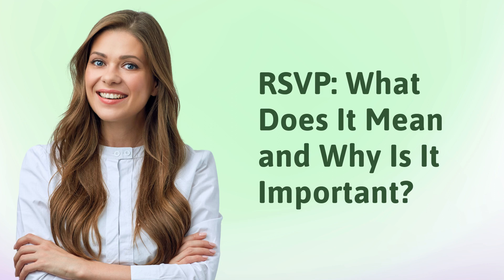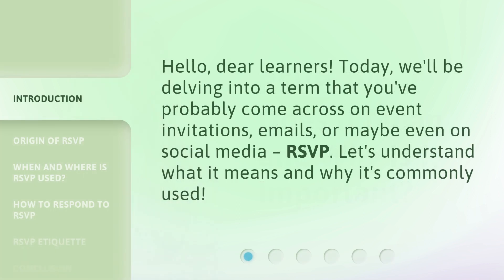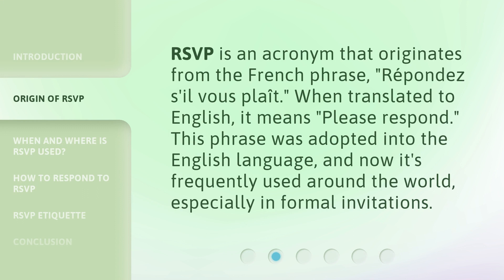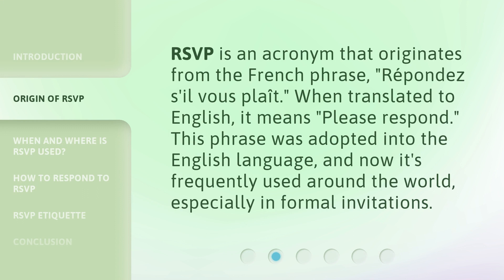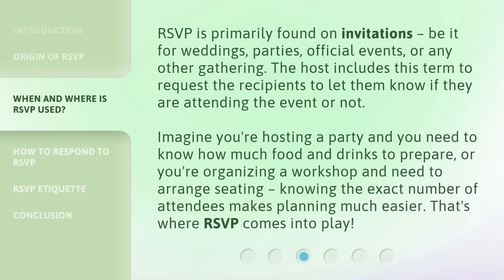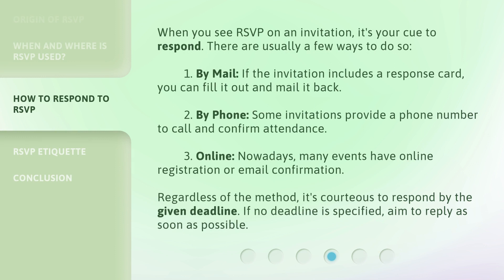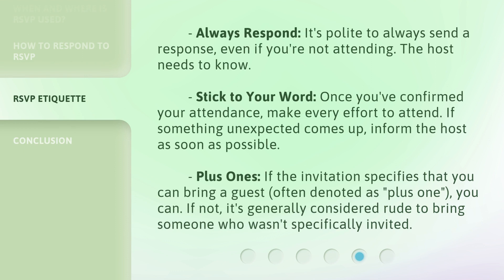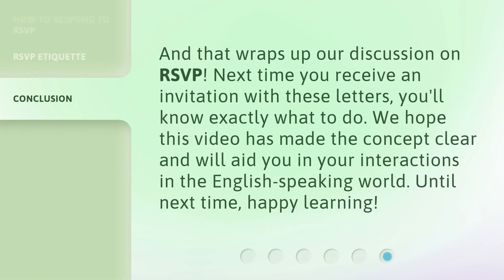RSVP: What Does It Mean and Why Is It Important?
RSVP: What Does It Mean and Why Is It Important? • Discover the meaning and importance of RSVP in this informative video. Learn about its origin, where it is commonly used, and how to respond. RSVP is more than just a term on invitations - it plays a crucial role in event planning and organization. Watch now to find out more!

00:00 • Introduction - RSVP: What Does It Mean and Why Is It Important?
00:26 • Origin of RSVP
00:49 • When and Where Is RSVP Used?
01:25 • How to Respond to RSVP
02:06 • RSVP Etiquette